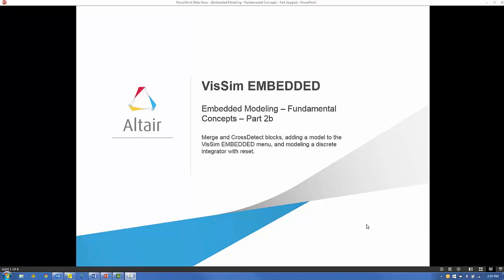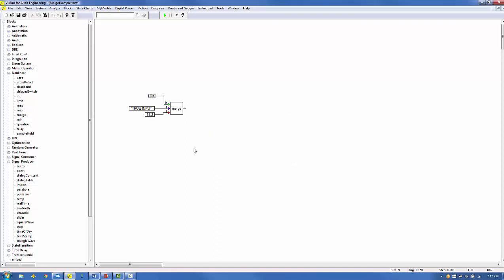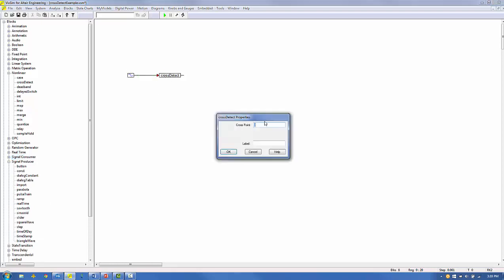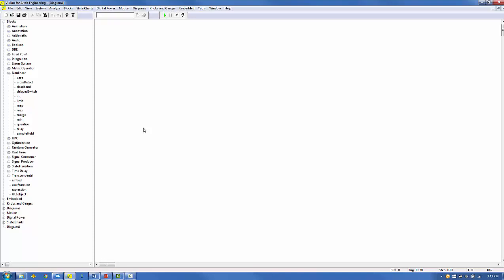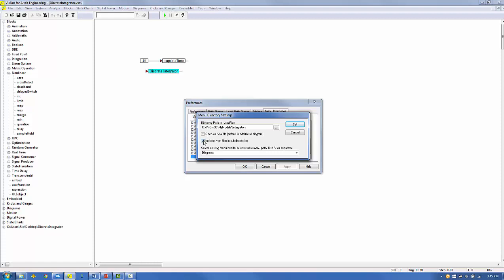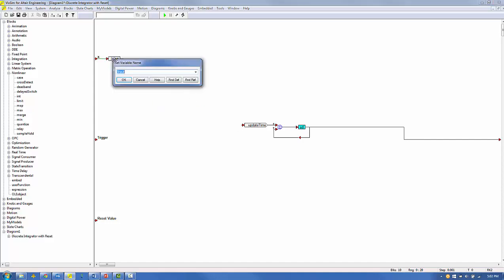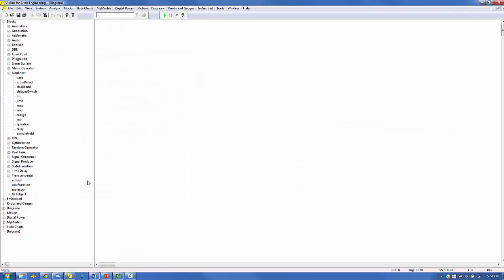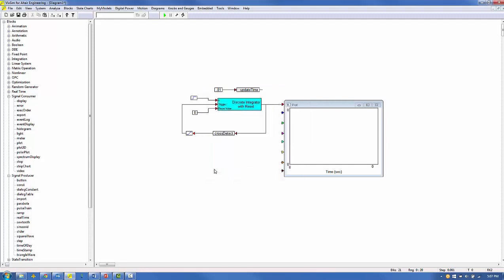Altair Embed Merge, Crossdetect, Menu Models, Discrete Reset Integrator Fundamentals